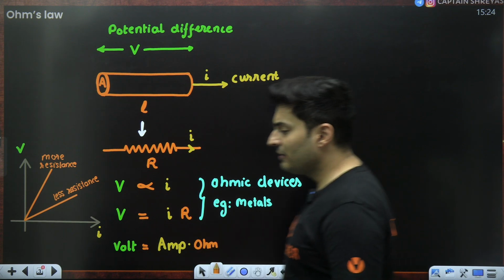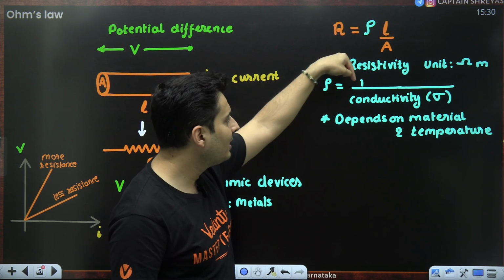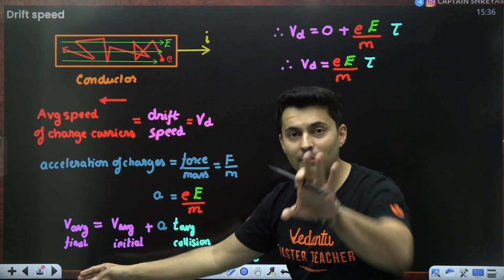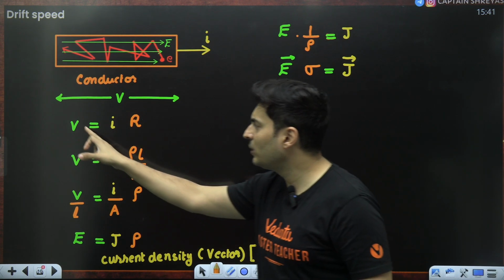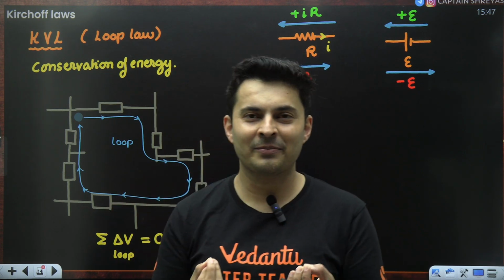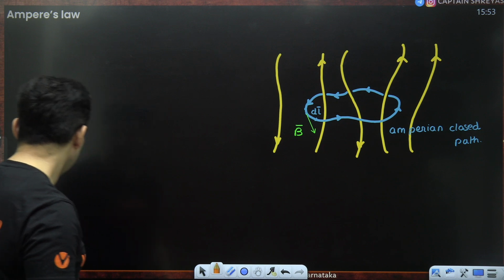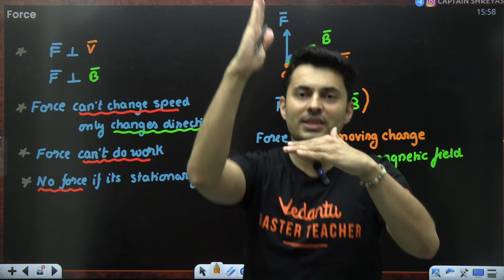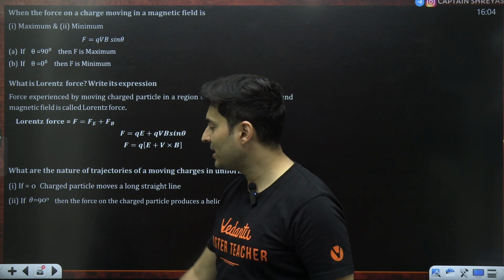Electromagnetism in 40 min | Mid Term PUC 2 Physics High weightage topics | Shreyas sir |V Karnataka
🚀 Welcome to an exclusive 40-minute crash course on Electromagnetism with Shreyas Sir! This session is designed to help PU students quickly grasp the most important concepts of Electromagnetism and ace their mid-term exams. We’ll cover all the high-weightage topics from the syllabus to boost your confidence and performance.

In this video, you’ll learn:

Key concepts of Electromagnetism
Important formulas and derivations
Tips to solve complex problems
How to approach tricky questions in exams
This is a must-watch for students in V Karnataka preparing for their Physics mid-terms. Don't miss out on these powerful revision strategies to excel in your exams.

📚 Topics Covered:

Electromagnetic induction
Magnetic fields
Faraday’s Law
Lenz's Law
Applications of Electromagnetism